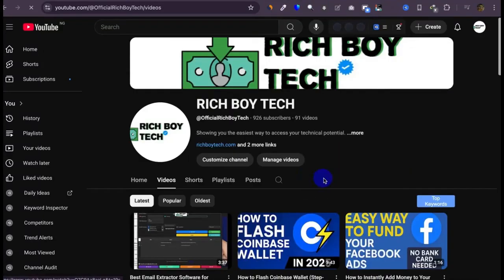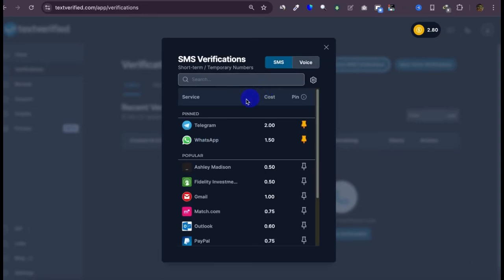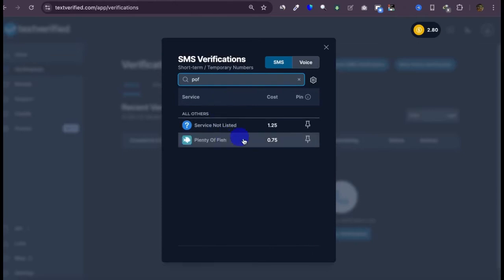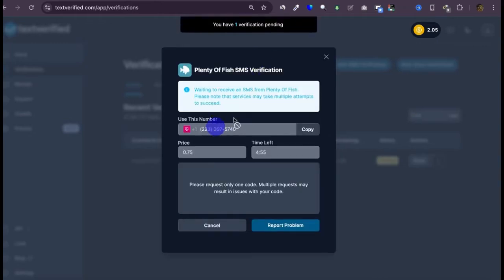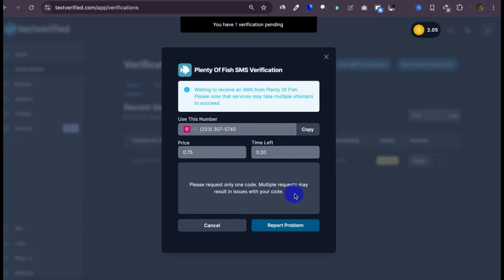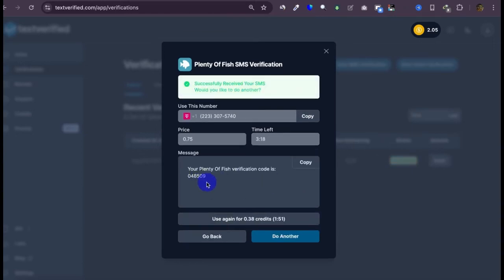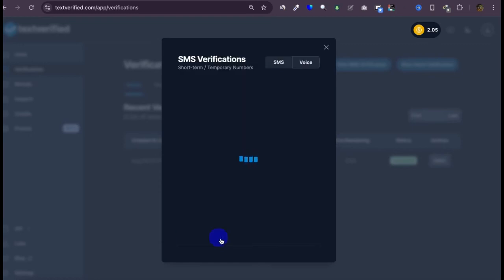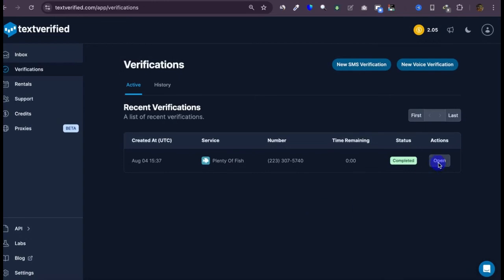How to Create a POF Account and Get a POF Verify Number Instantly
Learn step-by-step how to create a POF (Plenty of Fish) account and easily get your POF verify number in 2025. This complete guide will help you register on POF, verify your phone number, and set up your profile so you can start connecting right away. Whether you are new to online dating or returning to POF, this tutorial covers every step you need for successful account creation and verification.

We will show you:

How to sign up for POF quickly

How to get your POF verify number instantly

If you are searching for how to create POF account, POF verification process, or how to get a POF verify number without hassle, this video is for you.